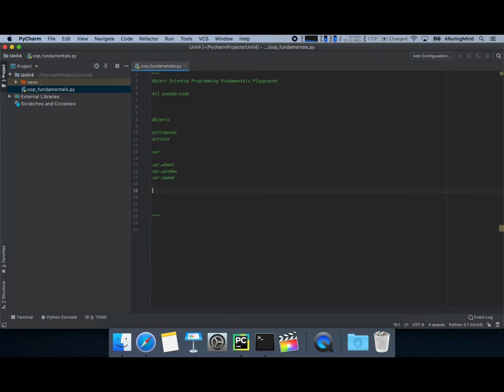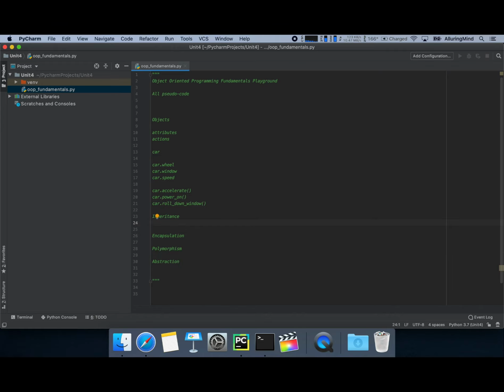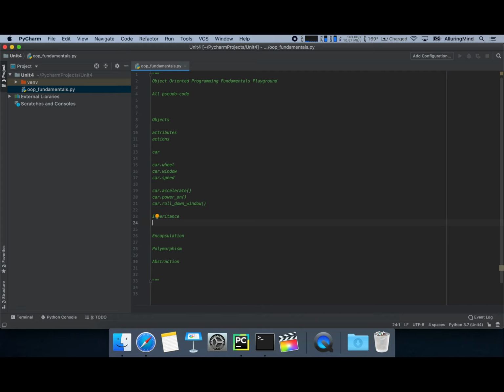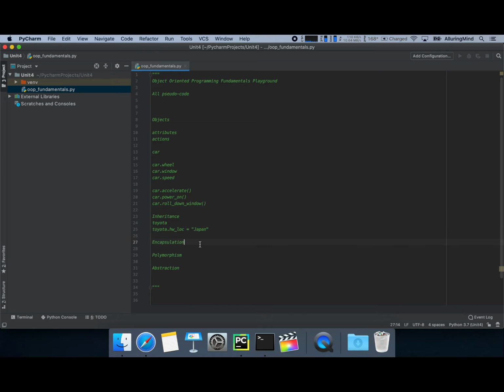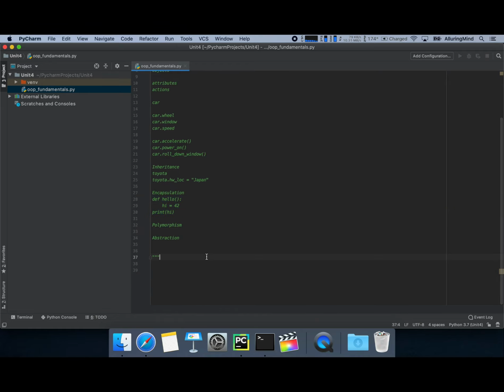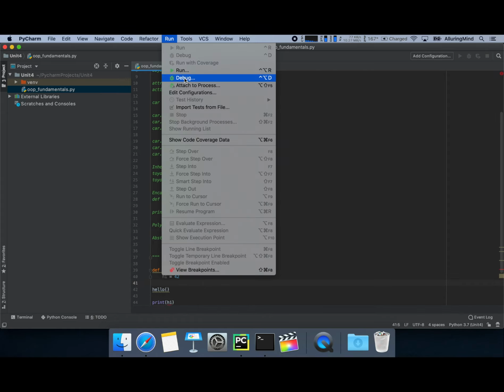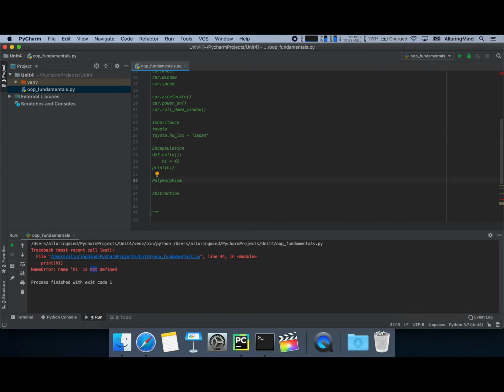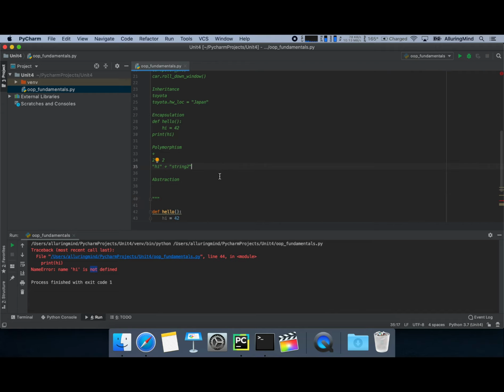AlluringMind Python Intro: OOP Fundamentals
Lesson Code:

Object Oriented Programming Fundamentals Playground

All pseudo-code

Objects

attributes
actions

car

car.wheel
car.window
car.speed

car.accelerate()
car.power_on()
car.roll_down_window()

Inheritance
toyota
toyota.hw_loc = "Japan"

Encapsulation
def hello():
    hi = 42
print(hi)

Polymorphism
2 + 2
"hi" + "string2"

Abstraction

def hello():
    hi = 42

hello()

print(hi)